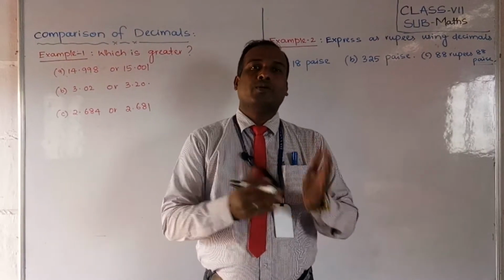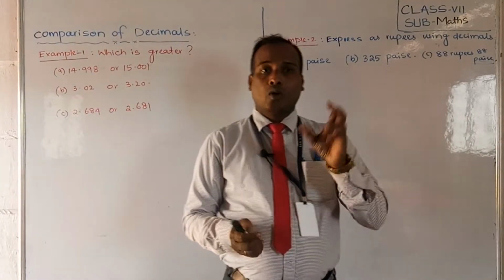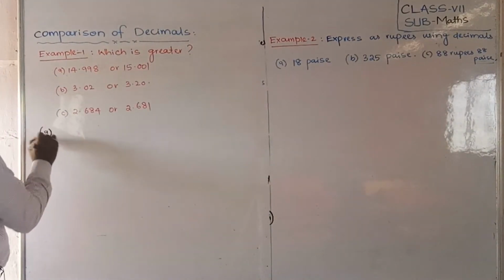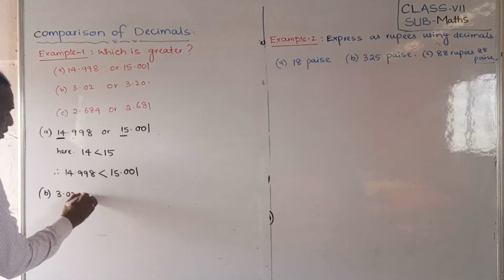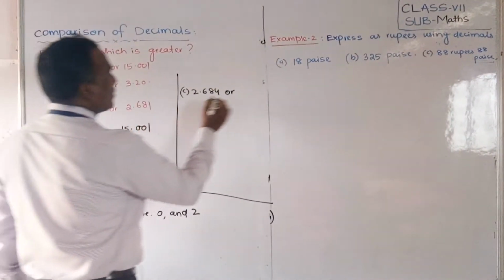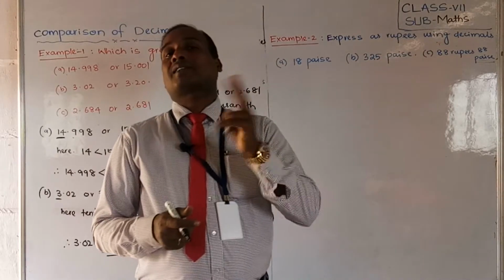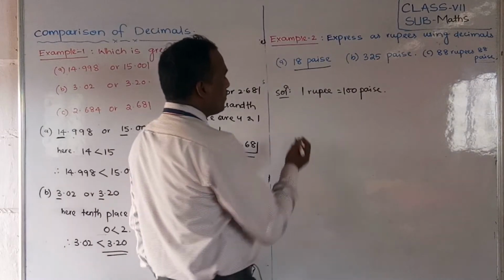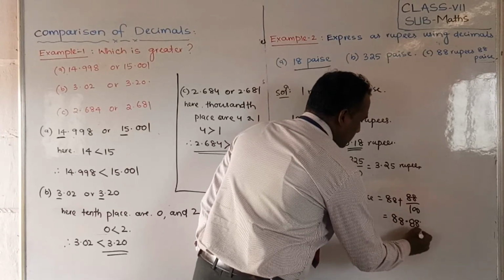L.B.S.School Bariki Sir 7th Maths Chapter-3 Video-2